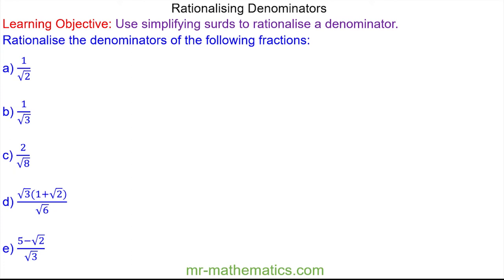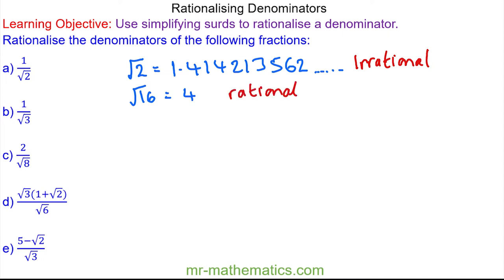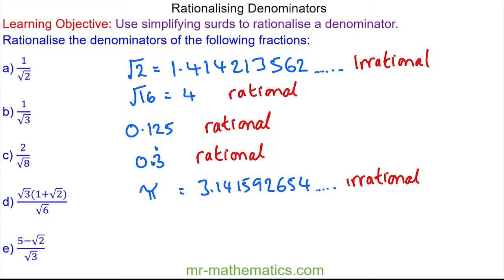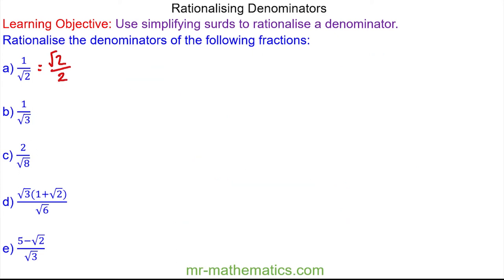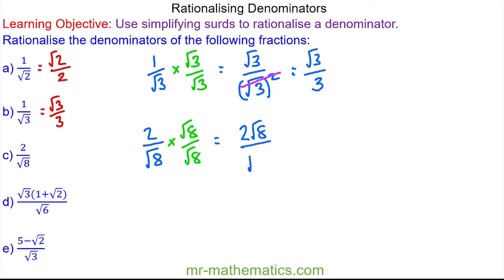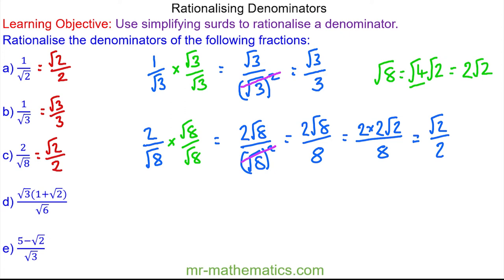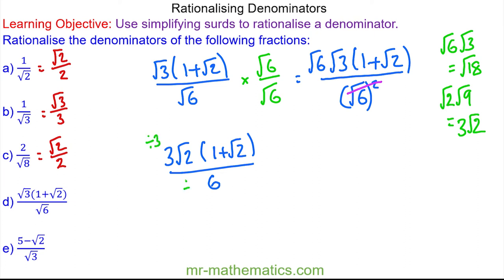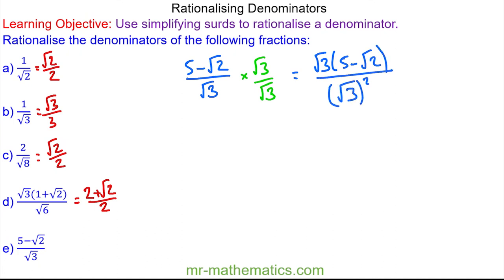Rationalising a Denominator - Mr Mathematics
How to rationalise a denominator.